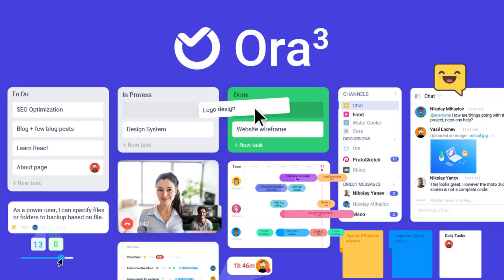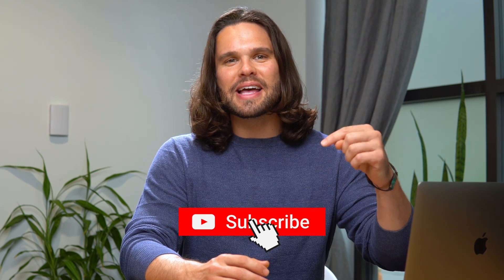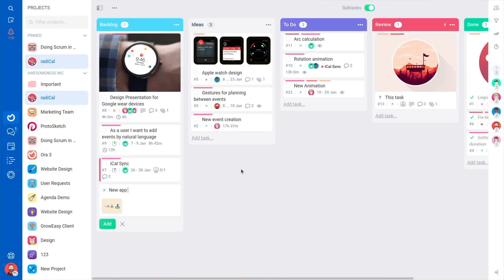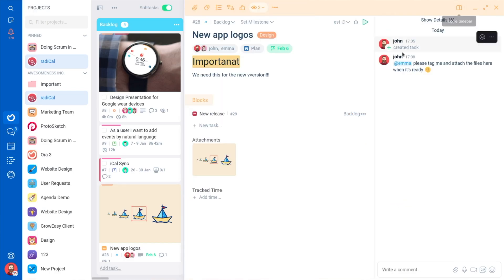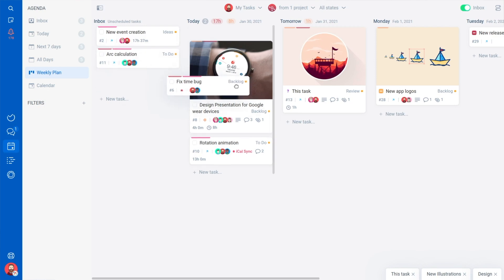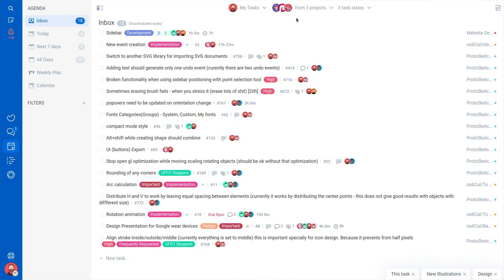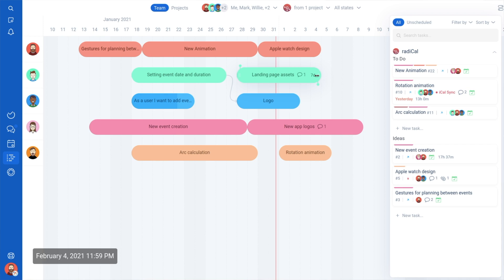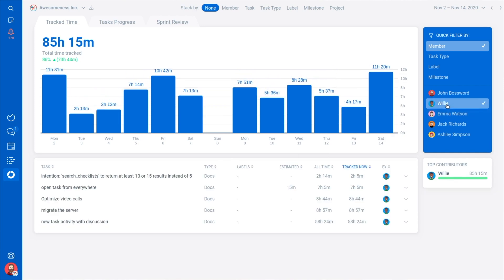Ora 3 How-To on AppSumo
Ora 3 is an all-in-one platform featuring project management, team chat, time tracking, and reporting.

It’s time to finally get your projects in order, you say as you open up another management tool while checking your chat app during a video call. (“I could take this balancing act to Vegas.”)

Somehow all the tools meant to make your life simpler are only making things more complicated.

Looking for a complete platform for daily to-dos, time tracking, chatting, and project management?

Ora 3 is on deck.